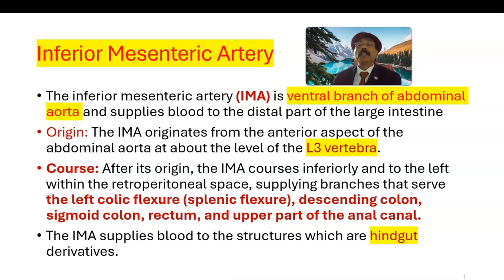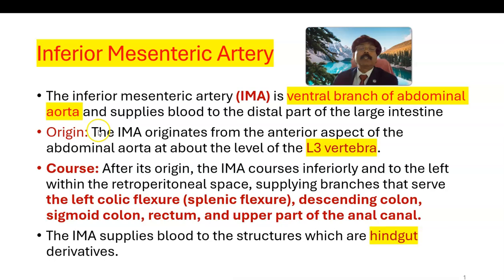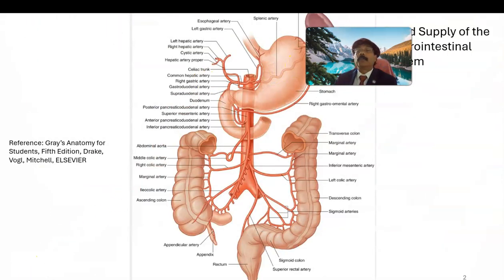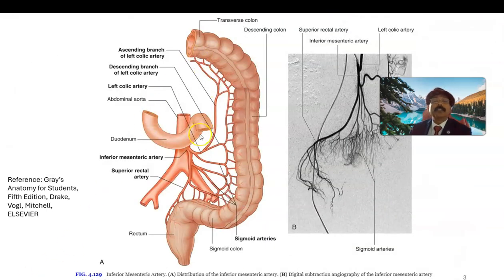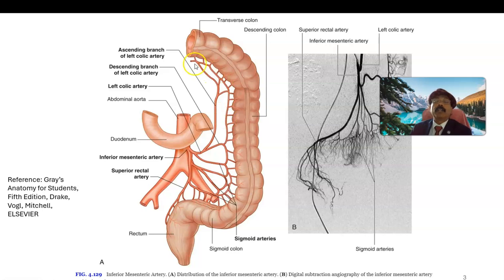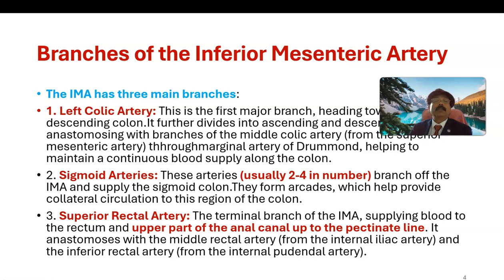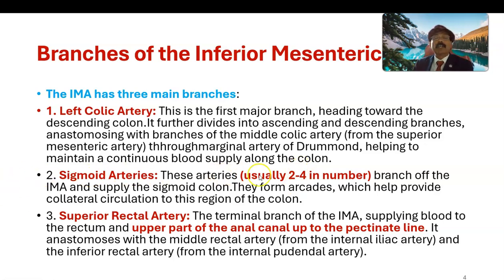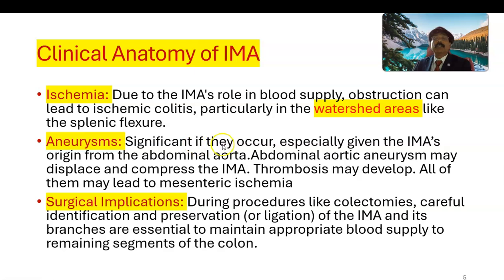Inferior Mesenteric Artery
Ventral Branch of Abdominal Aorta
Artery of Hindgut
Branches of Inferior Mesenteric Artery
Marginal Artery of Drummond
Clinical Anatomy